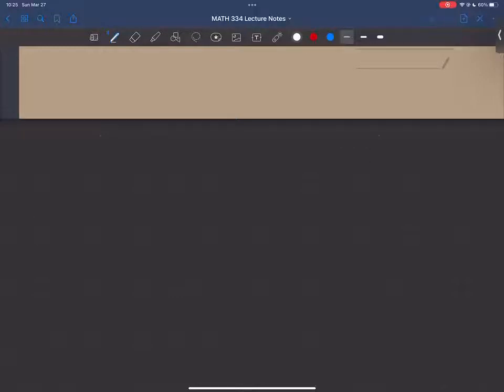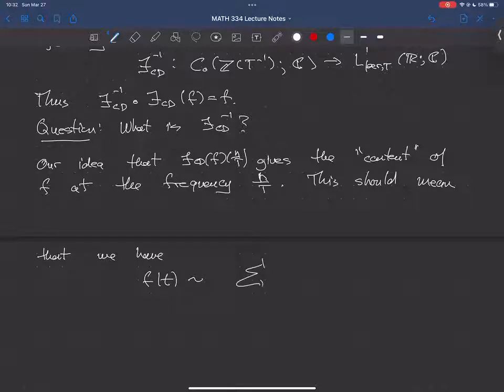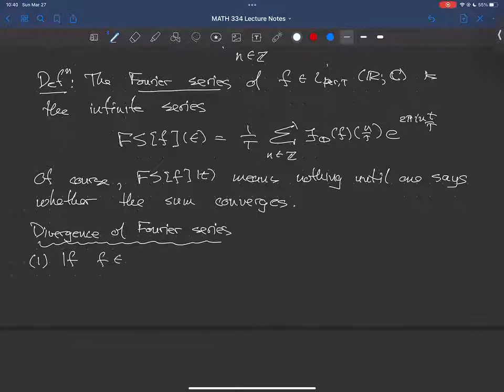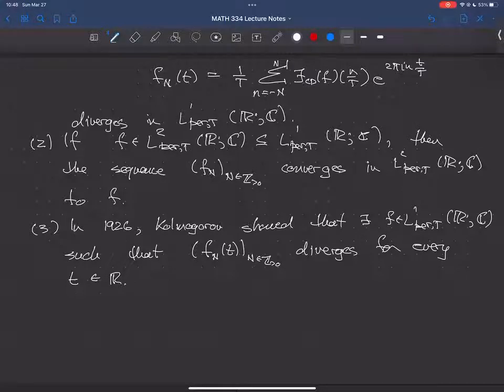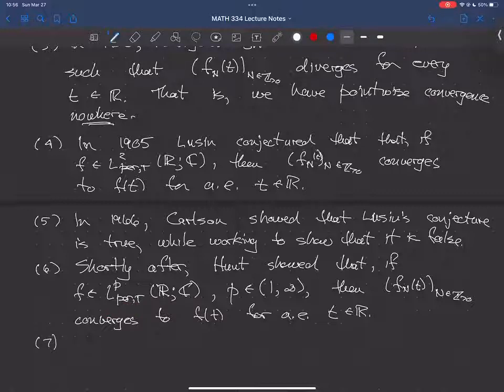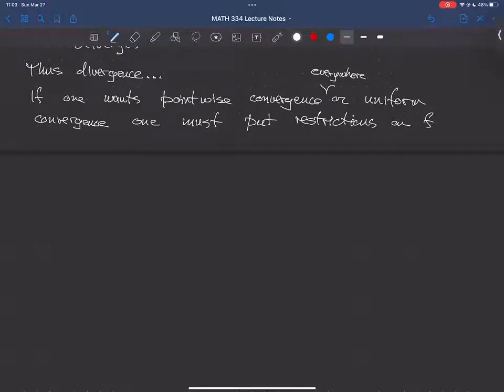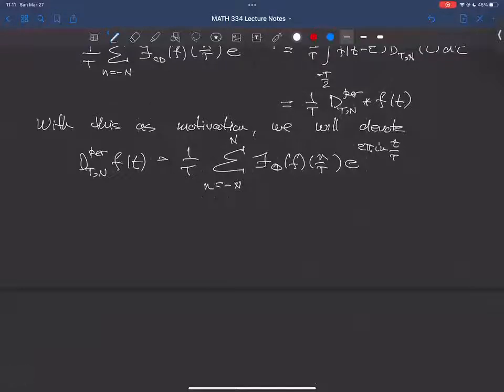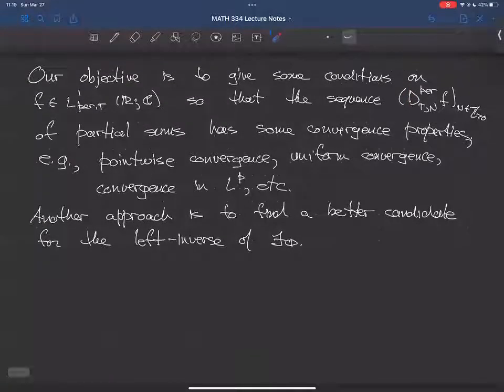Fourier Transforms Lecture 32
Fourier series, divergence of Fourier series